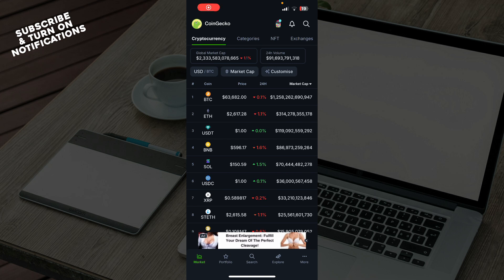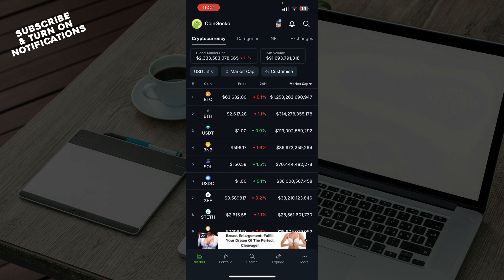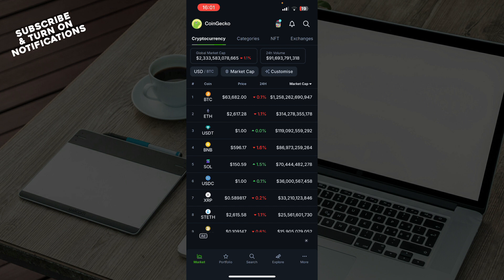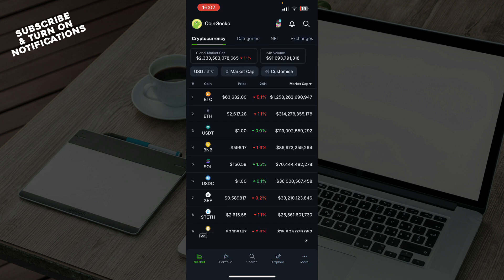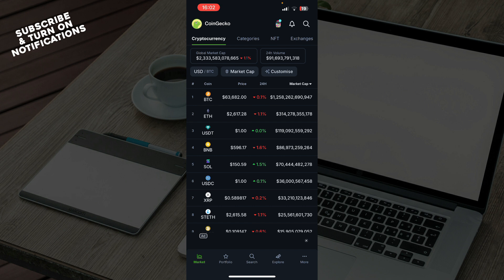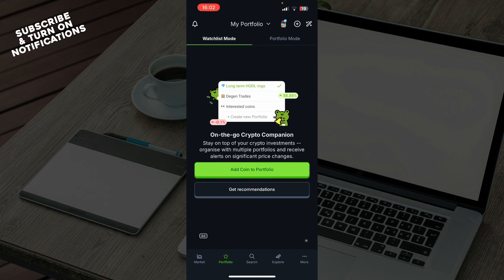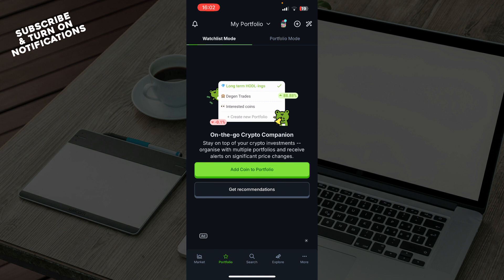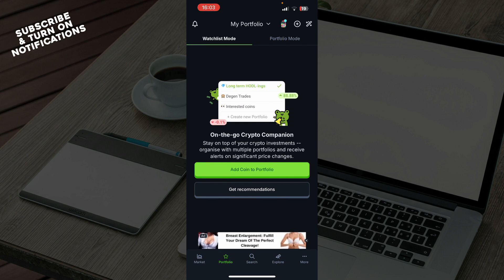How To Export Your Portfolio From CoinGecko (Easiest Way)​​​​​​​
In this video I will show you How To Export Your Portfolio From CoinGecko. It would be good if you watch the video until the end so that you don't miss important steps.